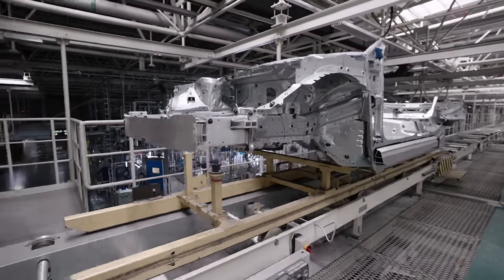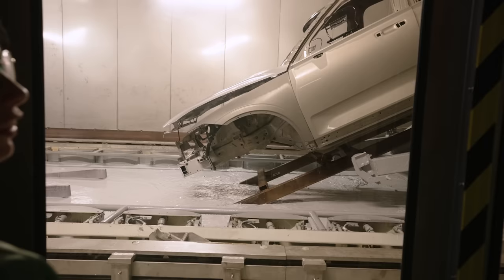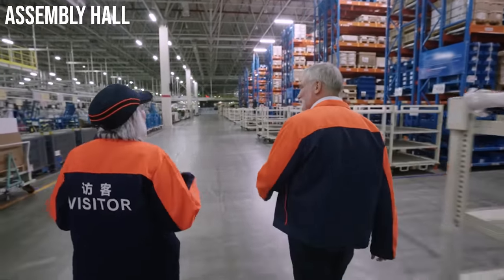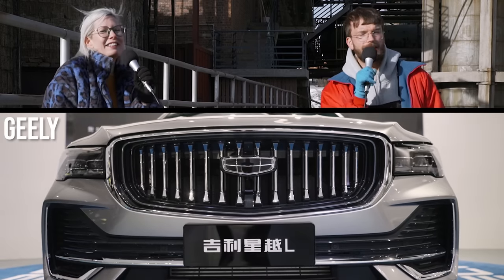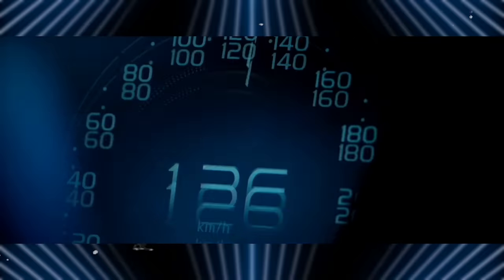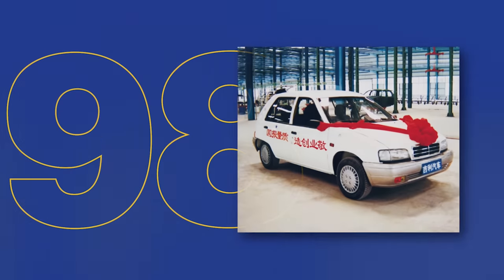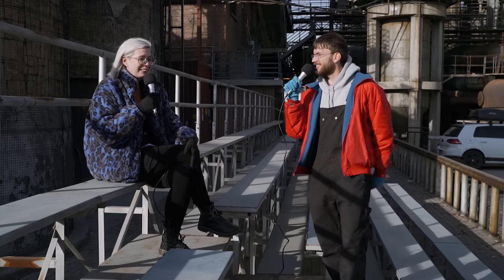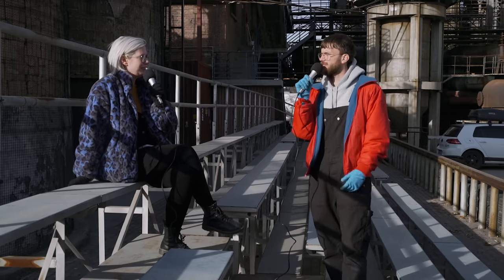We Visited A High-tech Chinese Car Factory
In this video we have a chat about a project we did with the Geely car company. We show you around their high tech EV factory and tell you how we collaborated together on a pretty cool video.

▶ Get 3 months free on a 12-month subscription by using my VPN

▶ If you want an awesome website like mine then get one

WHAT WE USE:
▶ Best vlogging camera

▶ Best vlogging gimbal

▶ Our normal camera

▶ Best gimbal
▶ Our drone